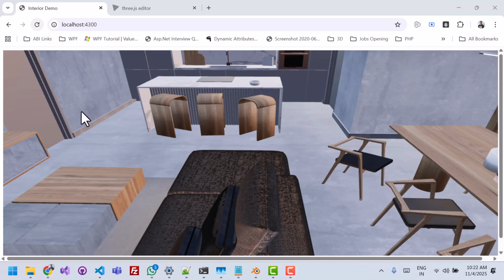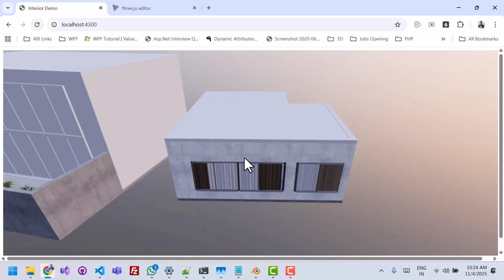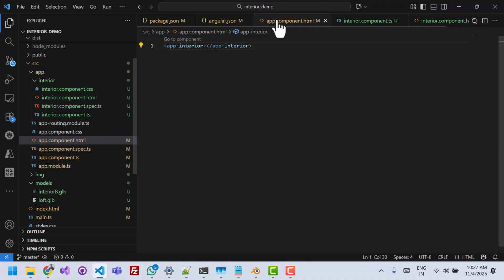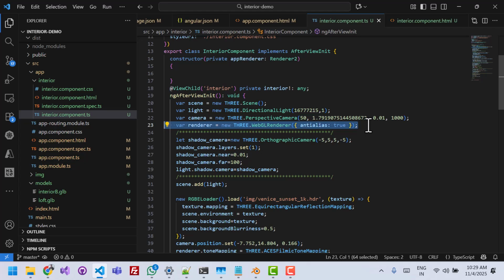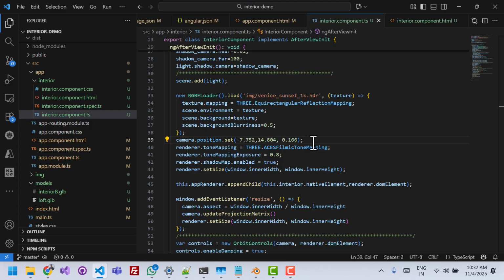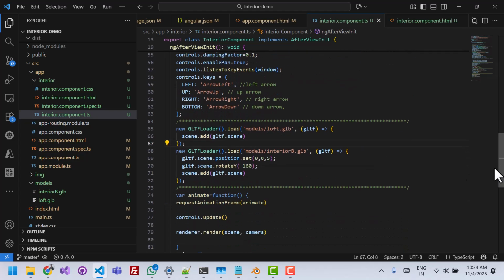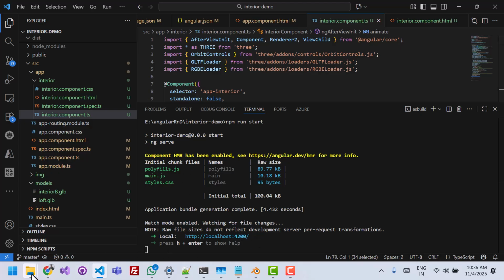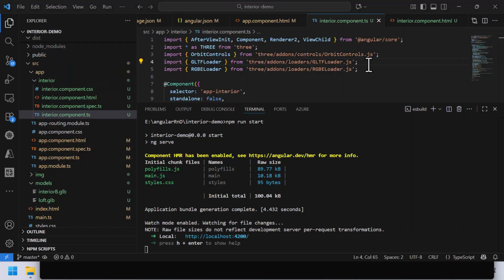Angular + ThreeJS + Nginx Integration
This will let you understand integration of Angular + ThreeJS + Nginx  integration with GLTF Models along with blender